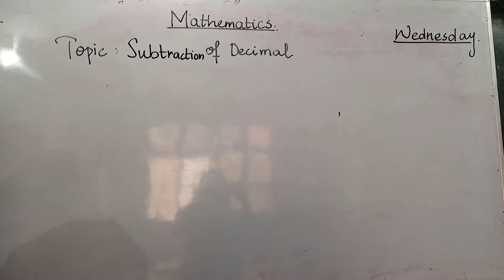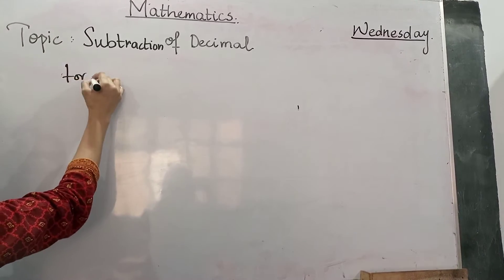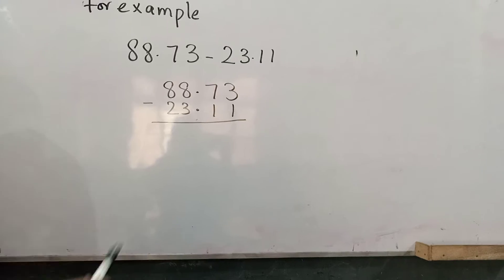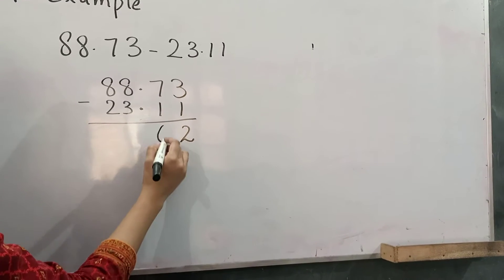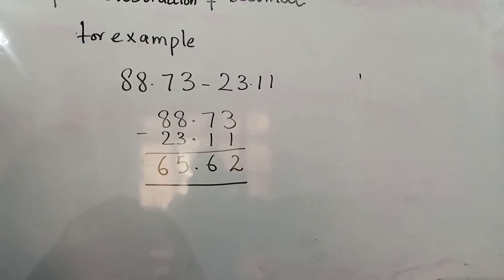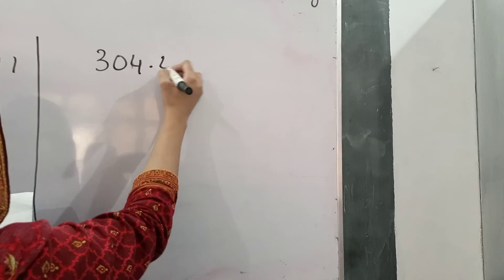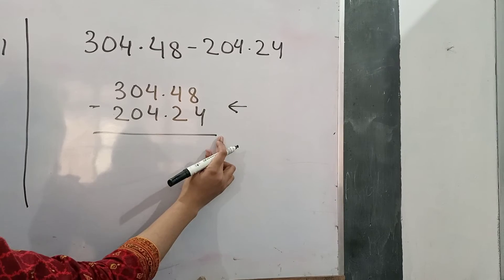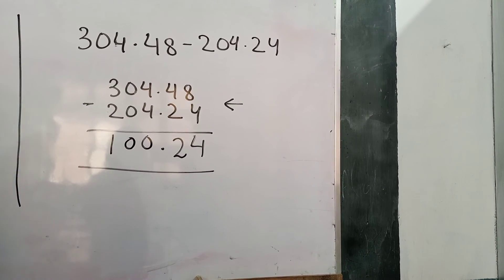Class 5, Maths Group A, October 7, 2020